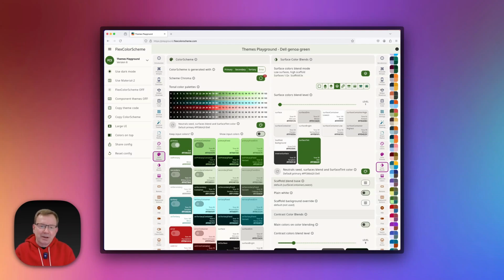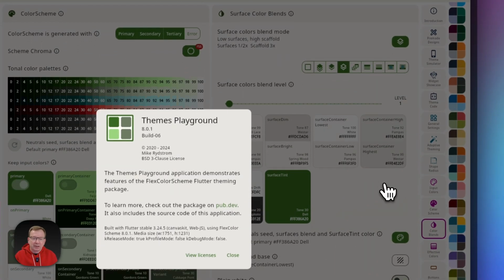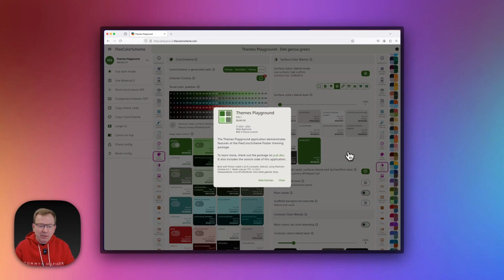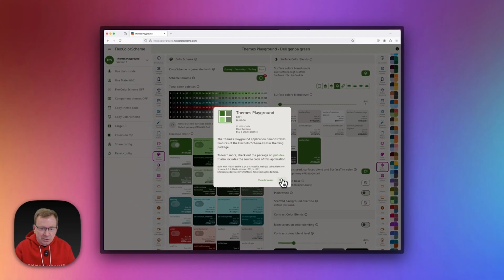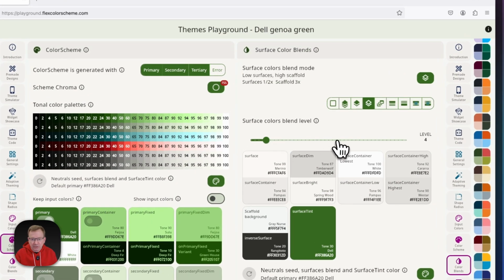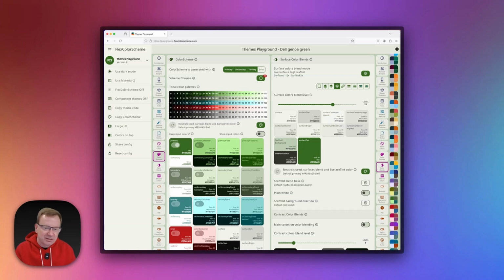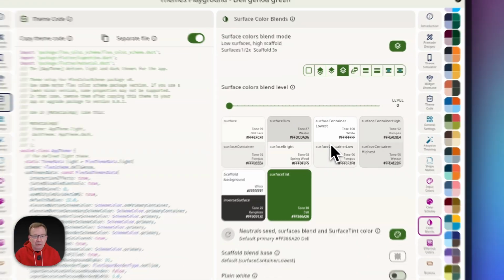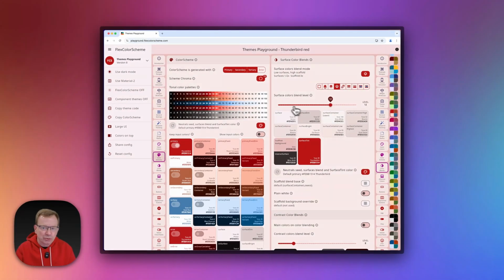Trying a Themes Playground WASM build and running into an odd performance snag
Testing and demoing the first working WASM-GC beta build of the Themes Playground. While doing that I run into an odd and interesting performance snag, probably something dumb, but no idea what yet.

The Playground is a free visual theme configurator used to make WYSIWYG Material design themes for Flutter apps. I am planning to make a tutorial series for the Playground. It will be a casual, not much edited series, but with logical steps and short focused topics, so they can be used for direct reference. This is also a test to see how this format looks on YouTube.